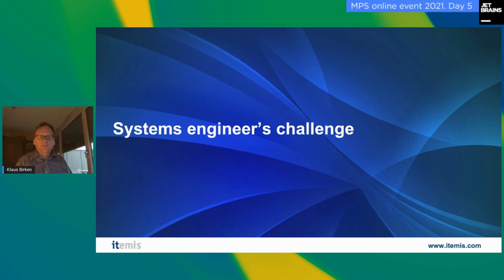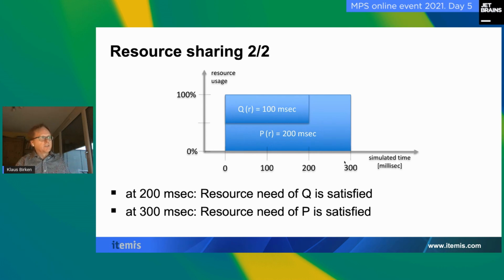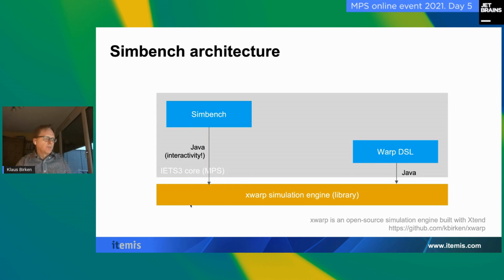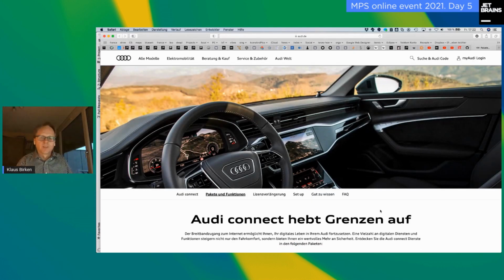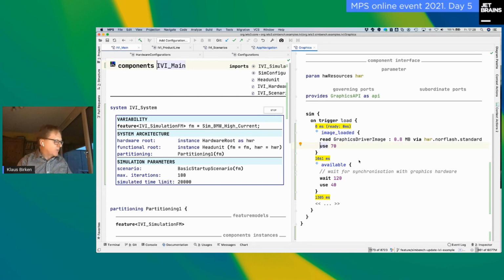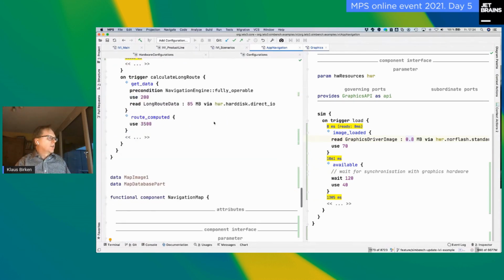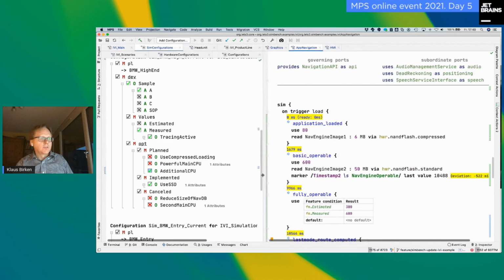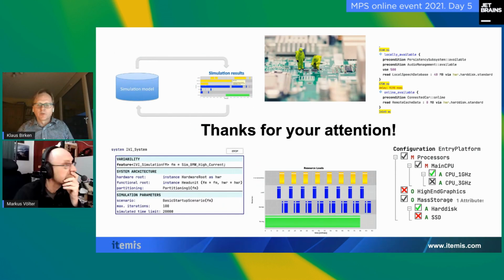Interactive Model-based Resource Analysis for Systems Engineers, by Klaus Birken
A typical challenge for any systems engineer is to ensure that a new product’s hardware can handle all software use cases. Usually, this question has to be answered early in the development process, when both hardware and software are not available yet. In the presentation, we will give a demonstration of Simbench, an MPS-based tool that simulates resource consumption and timing for technical systems. In addition to the actual software and hardware architecture of the system to be analyzed, aspects like usage scenarios, requirements, and variants can be modeled. As the discrete-event simulator being used by Simbench is able to provide results quickly, the tool can offer an interactive user experience similar to Excel. The systems engineer can then evaluate design decisions as early and as quickly as possible.